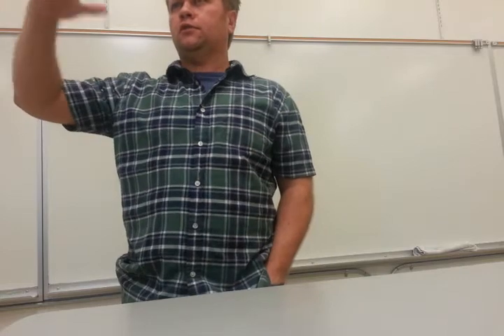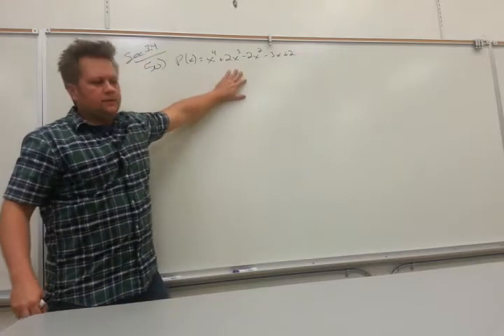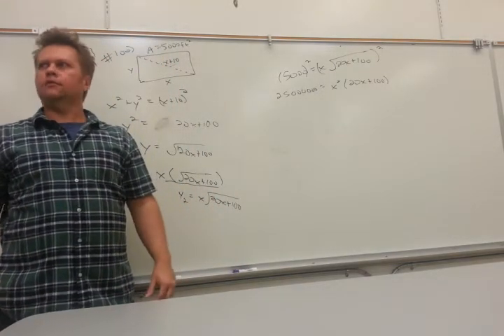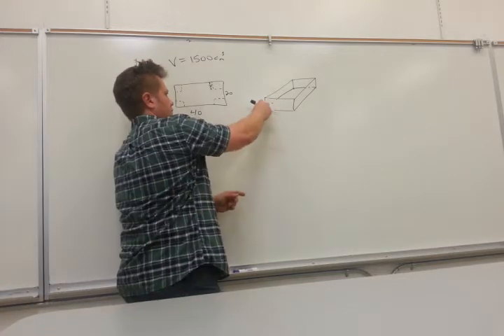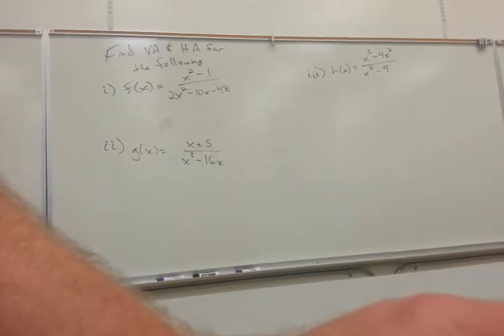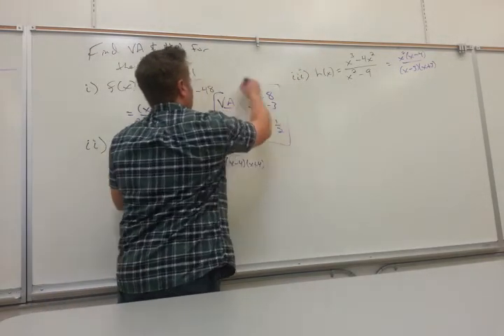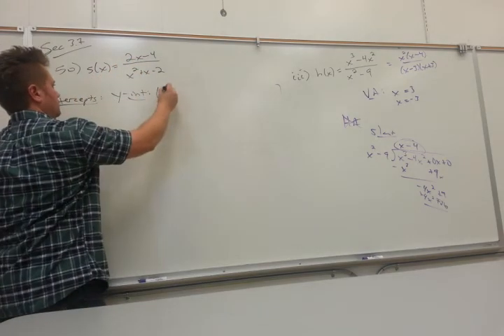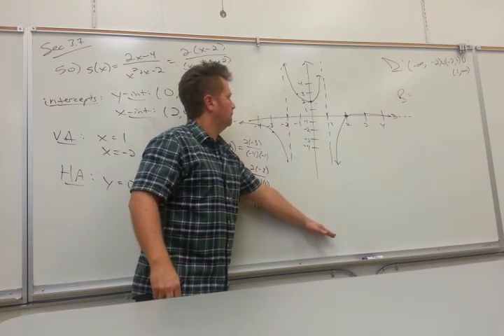Math 176, March 11 lecture, part 1